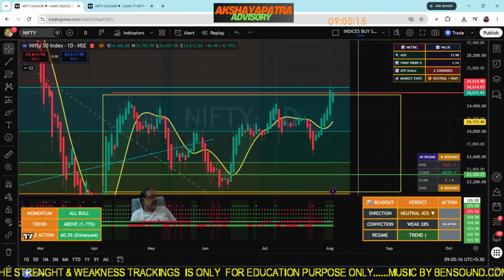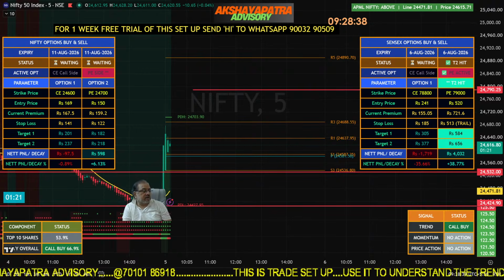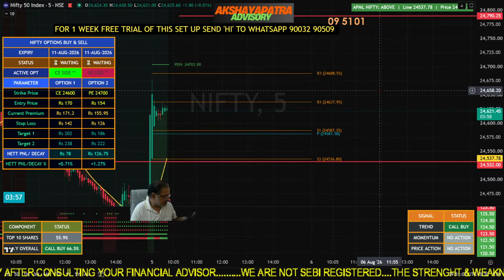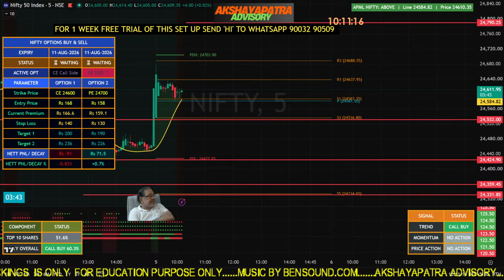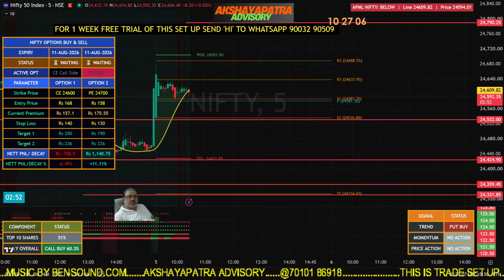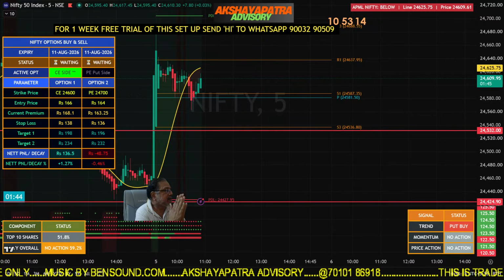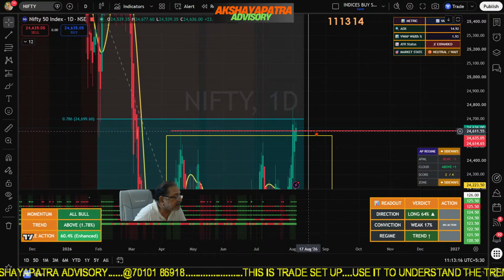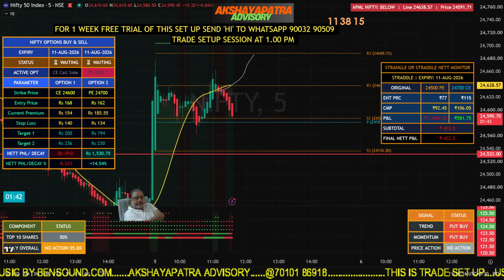5TH AUG NIFTY OPTIONS TRADE SET UP LIVE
5TH  AUG  NIFTY OPTIONS TRADE SET UP LIVE